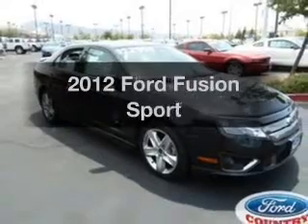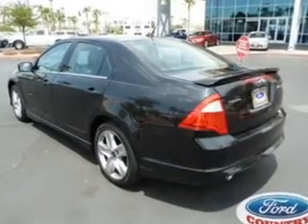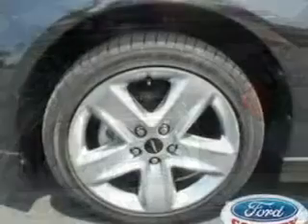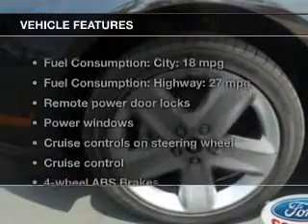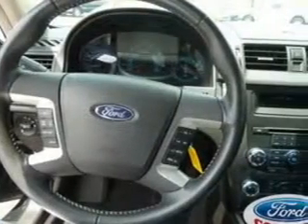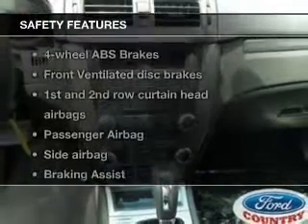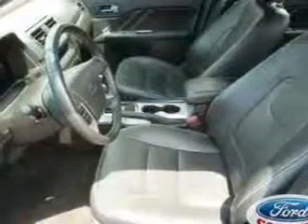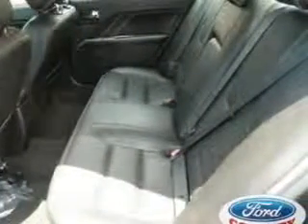2012 Ford Fusion - Henderson NV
Year: 2012
Make: Ford
Model: Fusion
Trim: Sport
Engine: 3.5 liter 6 cylinder 24 valve
Transmission: 6-Speed Automatic
Color: Black
Mileage: 23572
Address:
280 N Gibson Road